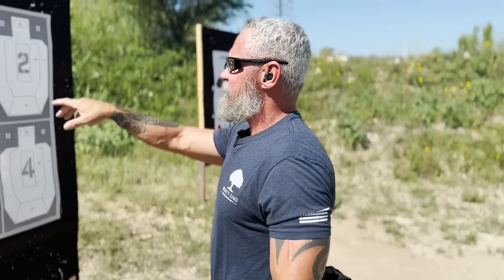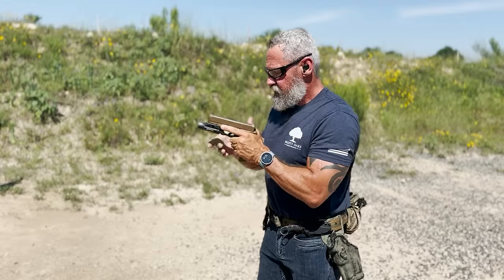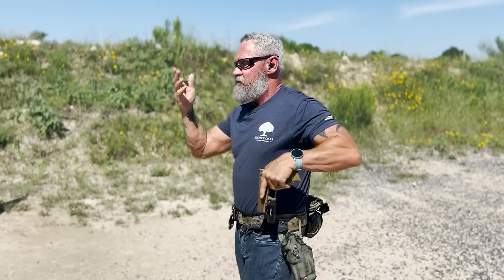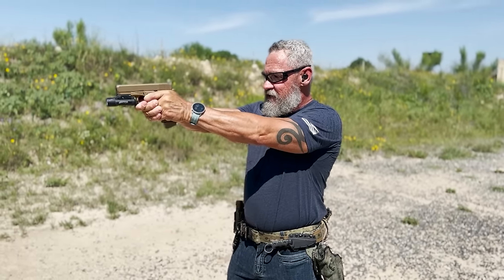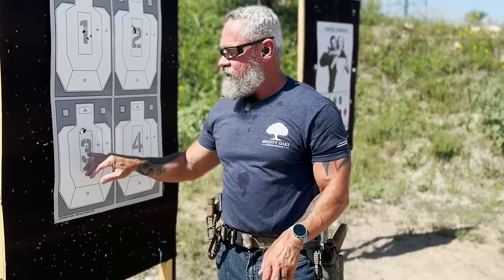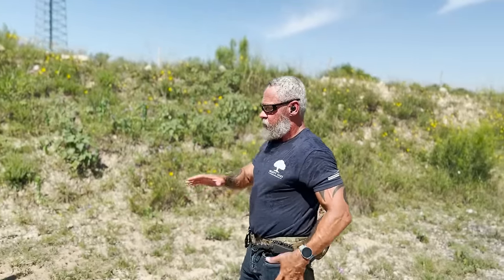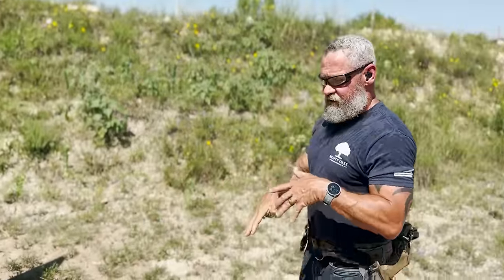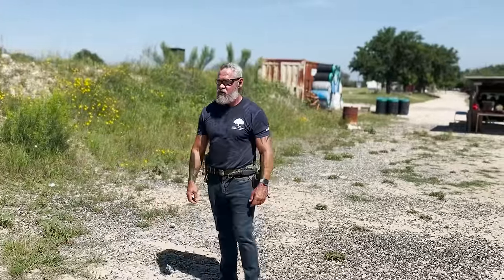Shoot Better Now! | Navy SEAL Tips | 2023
In this video I cover a few tips and drills to do that will help you become more proficient.